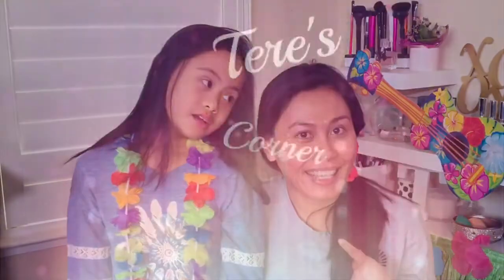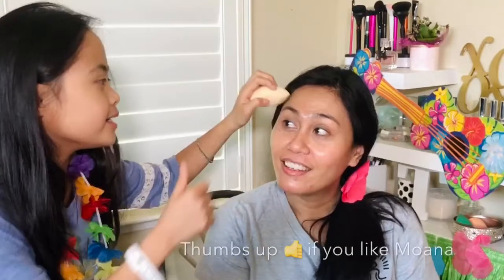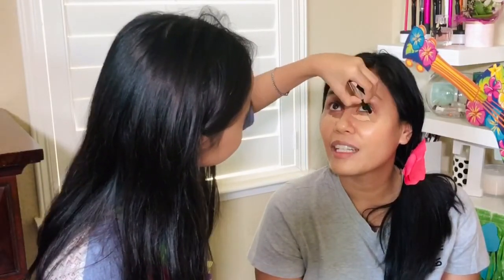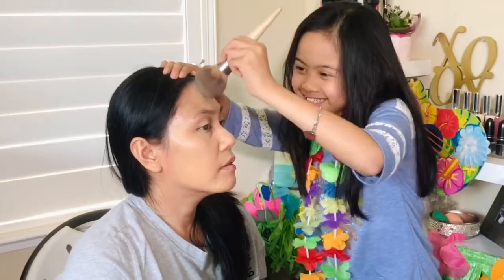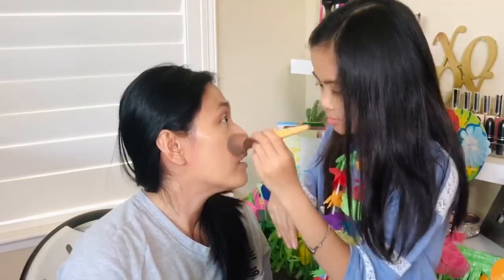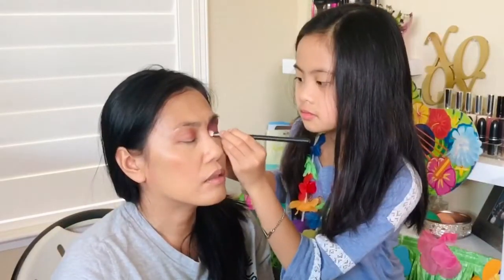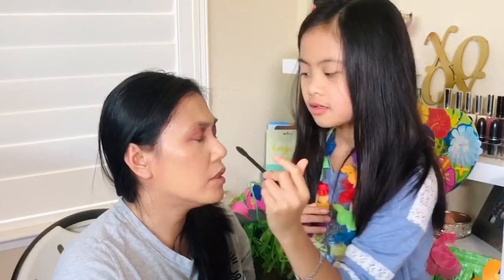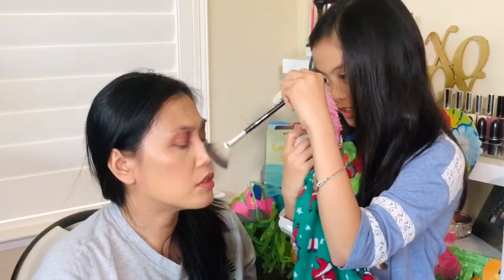My Daughter Does My Makeup | Enriching Activities for Kids while on Quarantine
Today's video was so much! My daughter plays MUA for the day.  I think she will grow up to be like my mini-me!  This is our way of spending quality time together during this quarantine.  And i have some resources to keep your little ones busy while at home.!

Products Used:
PUR 4in1 Love your Selfie Foundation
L’Oréal Infallible concealer
Dermablend Translucent powder
Tarte Way to Shine cheek blush
Colourpop Frozen 2 palette
Hank and Henry Living in Color
Benefit Hoola Bronzer, Caramel
Tarte lash paint mascara
Bite lipstick , Chai
Kylie highlighter Queen Drip

👩‍🏫 Enriching Activities for Children at Home
Scholastic: